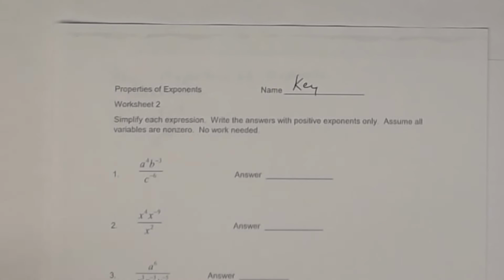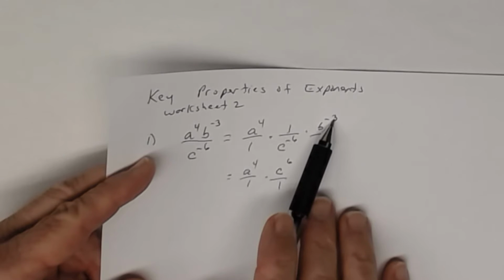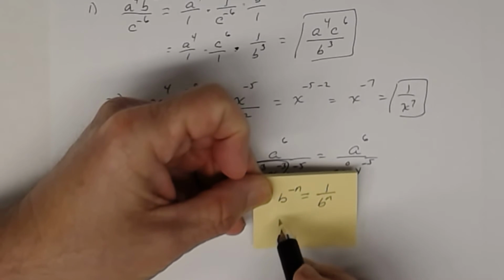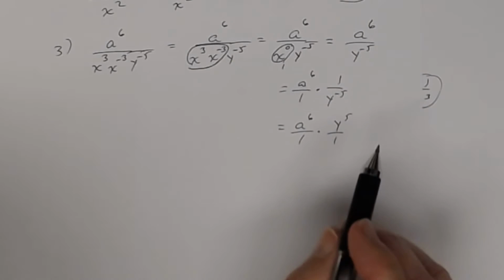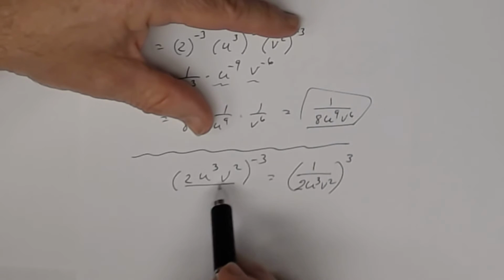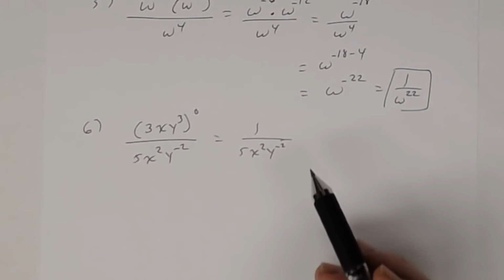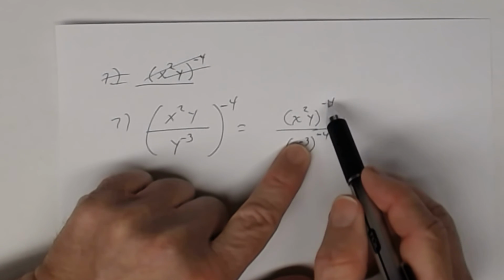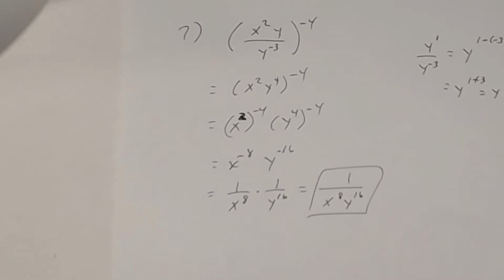Properties of Exponents - Negative Exponents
This is the key to the worksheet on simplifying expressions involving negative exponents.